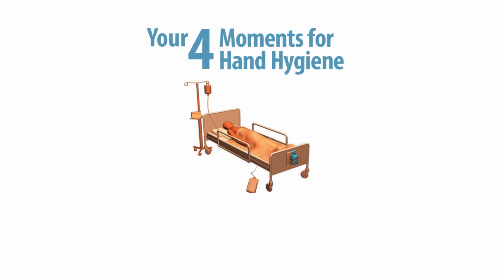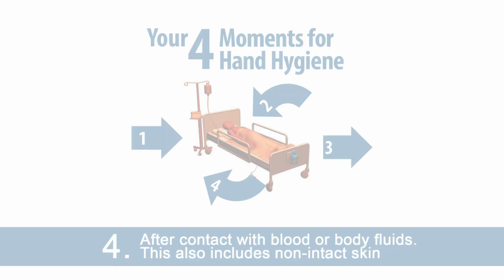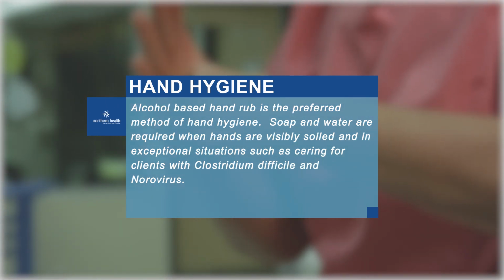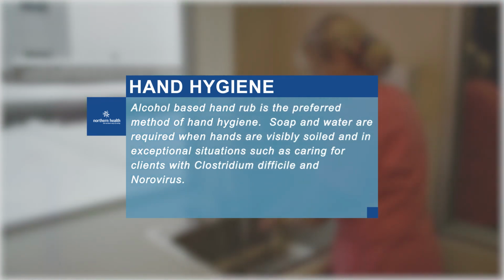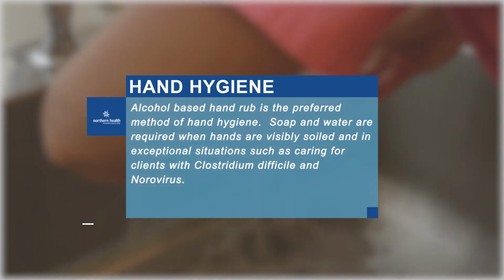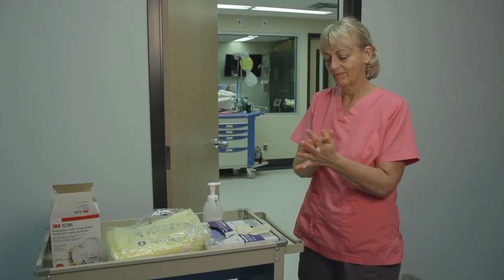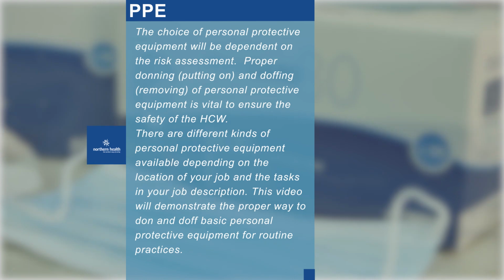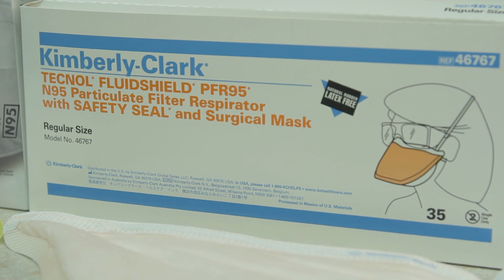Infection Prevention Strategies – Using Routine Practices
The most important infection prevention strategy that healthcare workers must use for the safety of their clients is routine practices. Components of routine practices include hand hygiene, risk assessment and risk reduction strategies. This video explains each component of routine practices and shows its use in a healthcare setting.